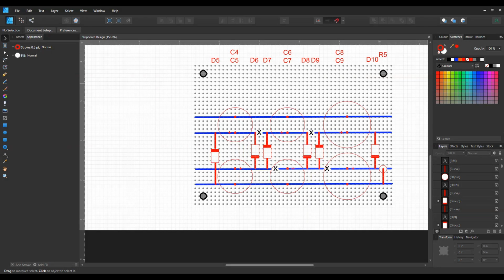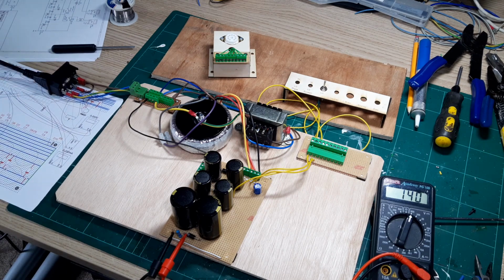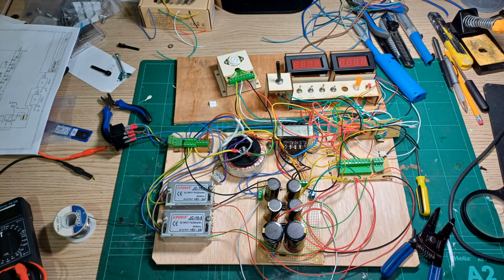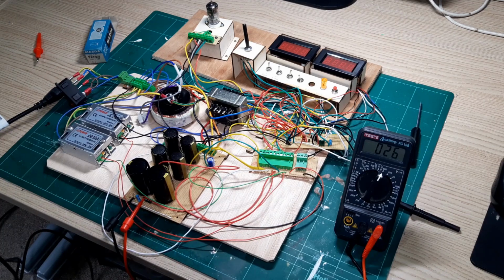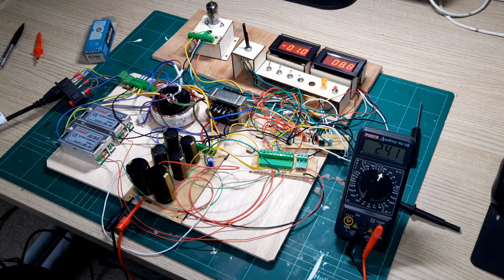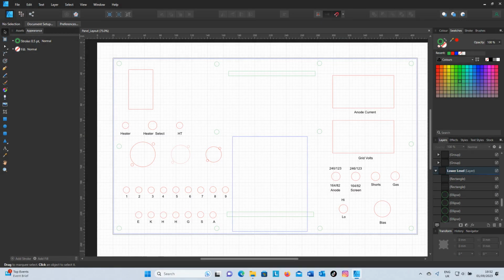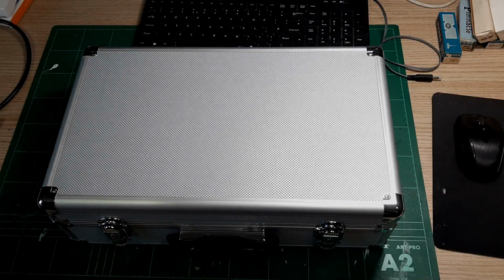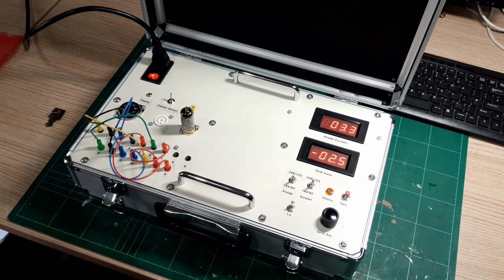Homemade Valve Vacuum Tube Tester Build - Part 2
Welcome to part 2 of my video that documents the build of my homemade valve or vacuum tube tester. In this video we focus on the prototype construction and the testing of the final build.
My valve tester is based on the design by Grant Willis for his low cost, easy to build DIY Valve/Tube Tester and credit is due to him.